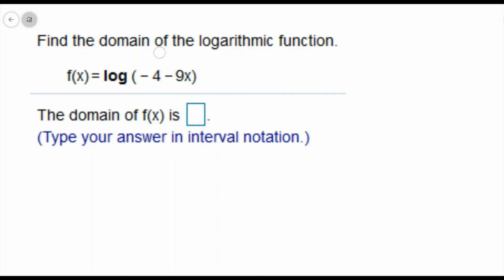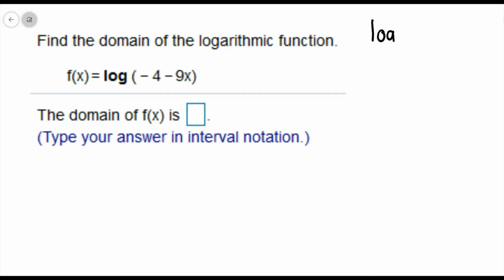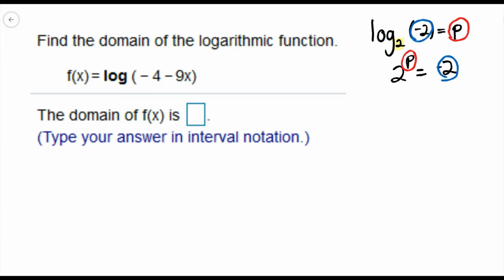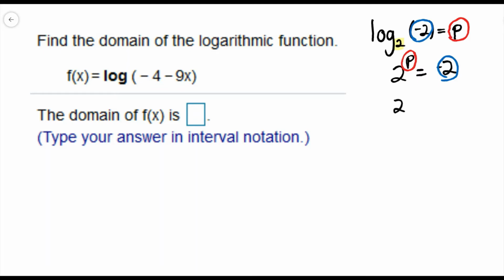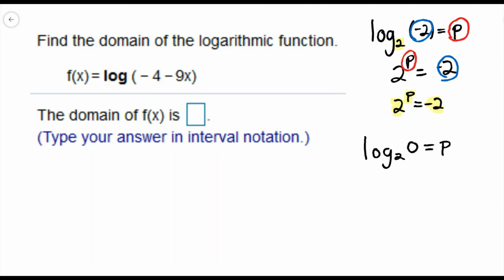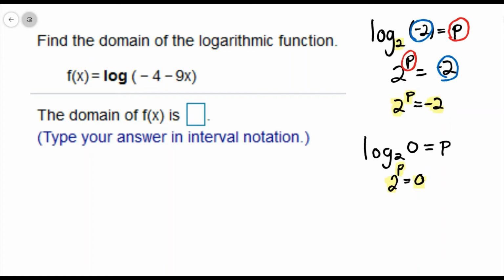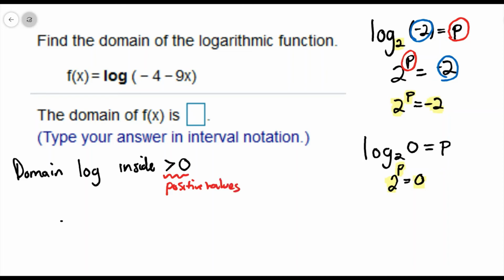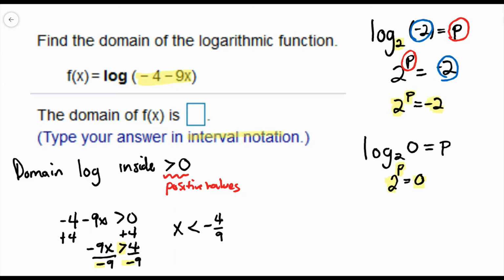How to Find Domain of a Logarithmic Function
Logarithmic functions are defined for positive values.  Set what is inside the logarithm greater than zero and solve the inequality.  The solution is the domain of the logarithm.